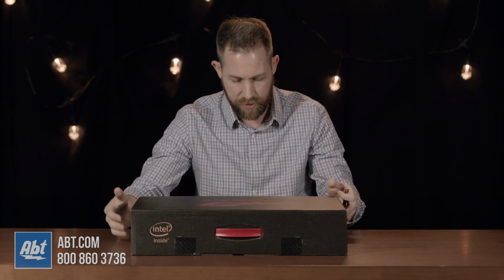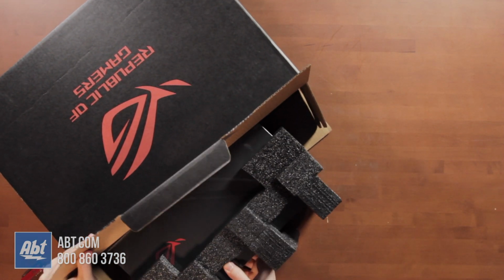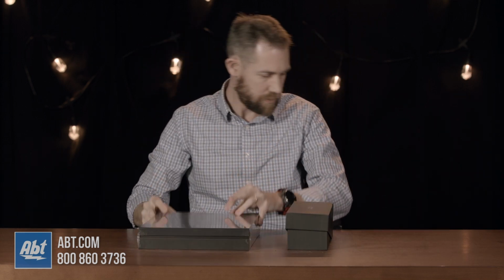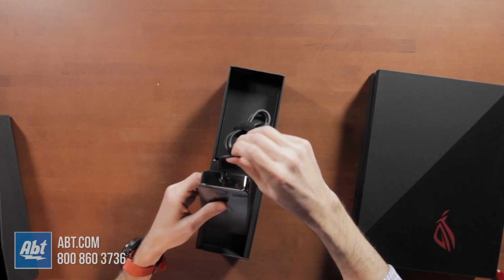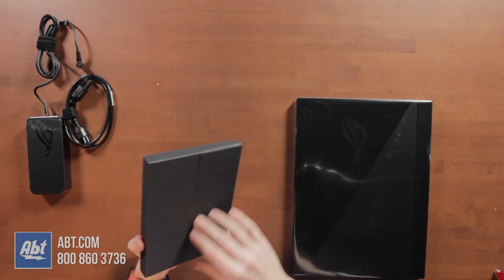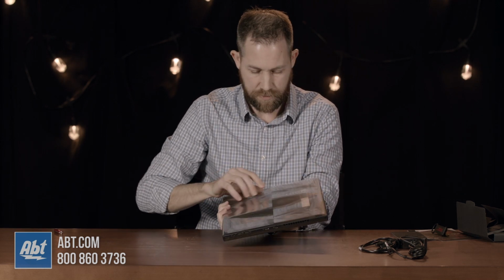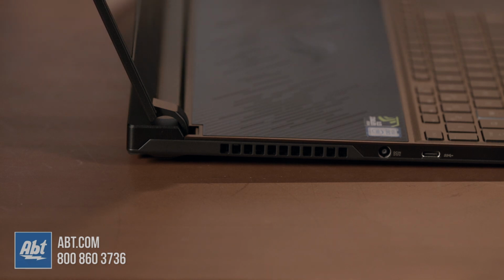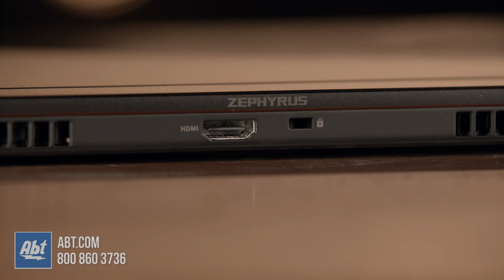Unboxing The Asus Zephyrus S Gaming Laptop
In this video we unbox the super thin, super powerful Asus Zephyrus laptop.  If you're looking for a gaming laptop that isn't going to take up a lot of space in your bag, but also won't sacrifice any of the power of a higher end gaming desktop, you'll want to check this out.

See the Asus Zephyrus at Abt

Have Questions?  Call Our Experts